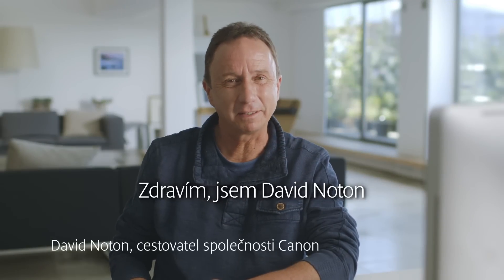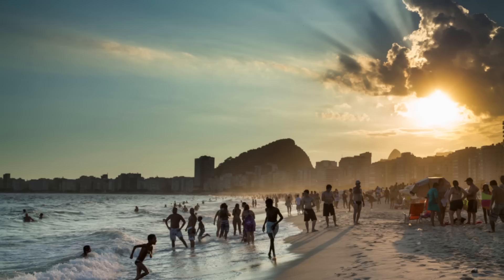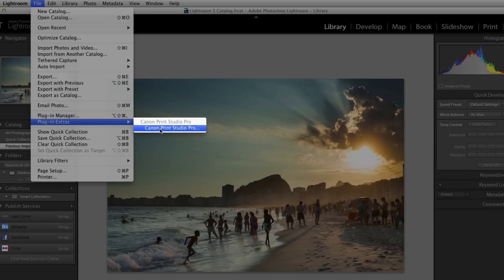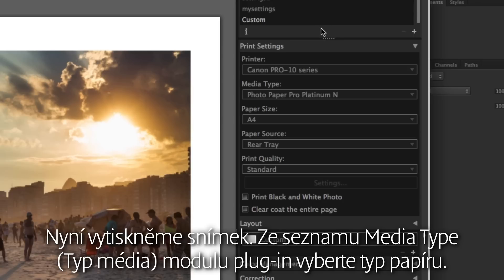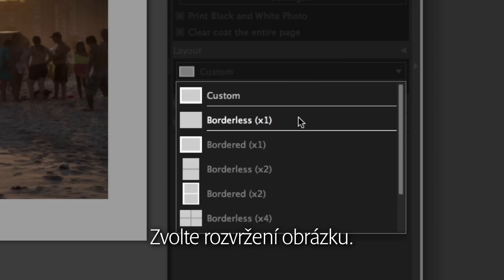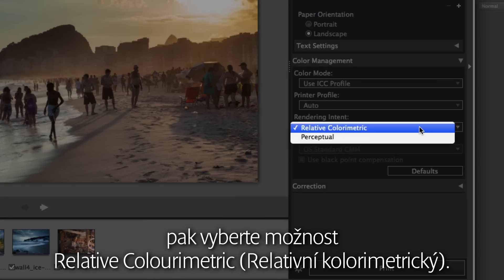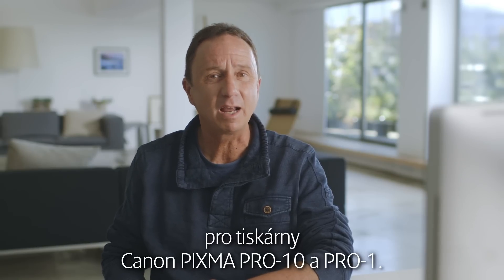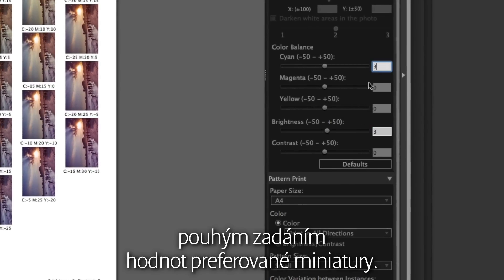Tiskárny Canon PIXMA Pro -- umělecký tisk a tisk fotografií -- Canon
David Noton, cestovatel společnosti Canon, se podíval na zoubek řadě profesionálních tiskáren Canon PIXMA a zasvětí nás do tajů tisku od výběru barevného prostoru snímku až po konečný výtisk. Podrobný průvodce k tiskovému modulu plug-in PIXMA Print Studio Pro pro aplikace Adobe Photoshop a Lightroom